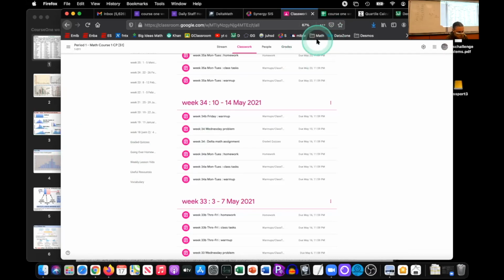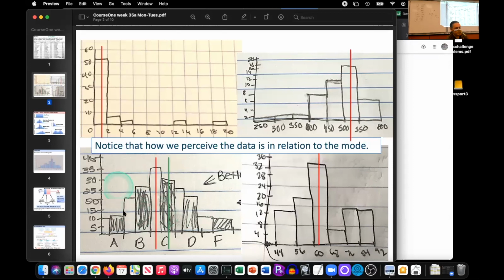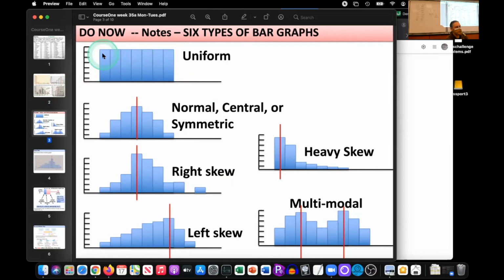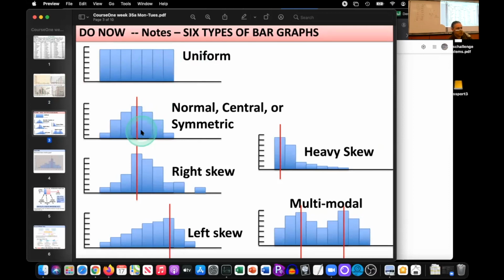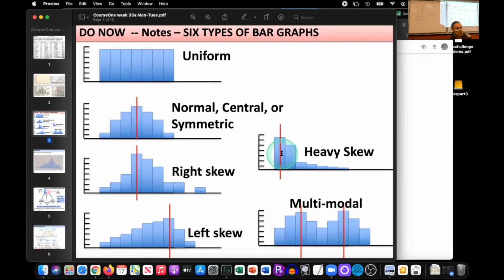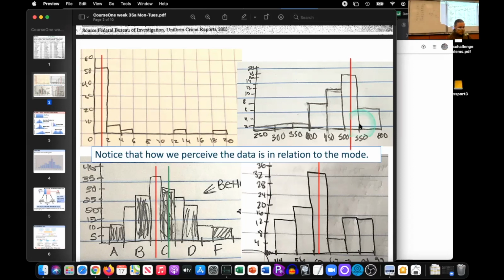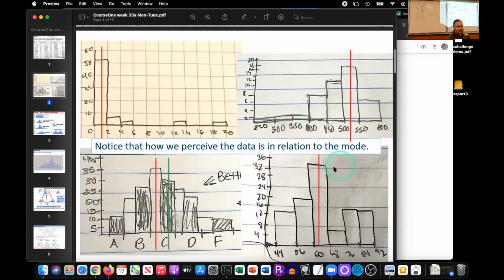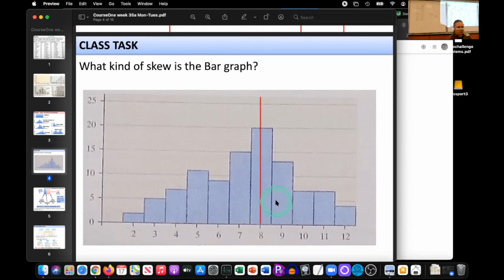course one week 35a Mon-Tues : types of bar graphs and histograms